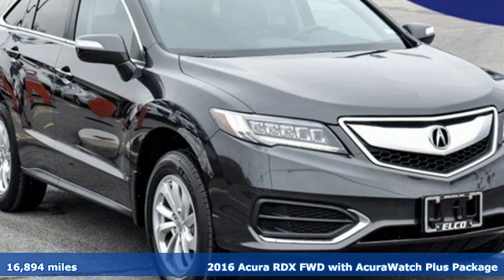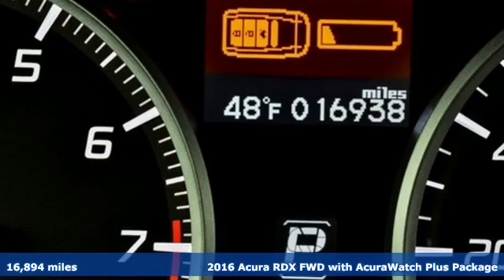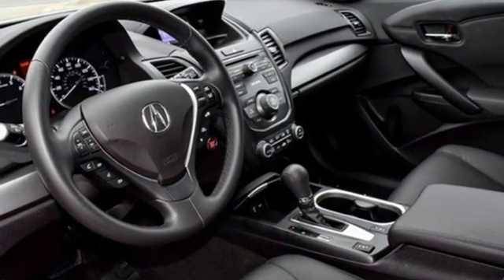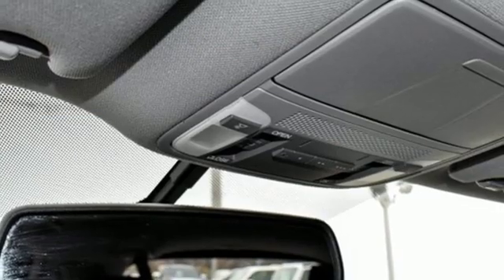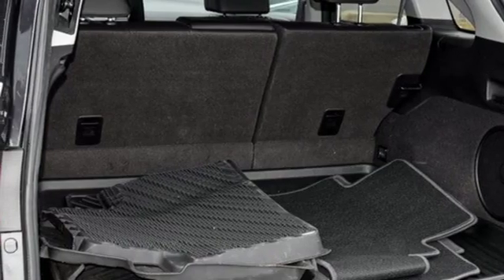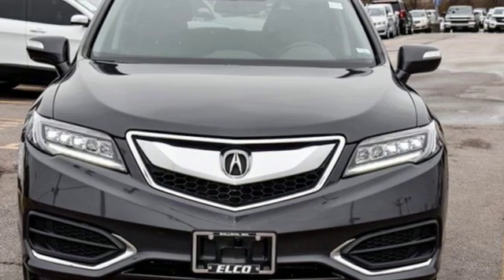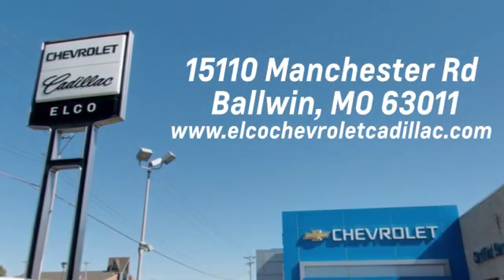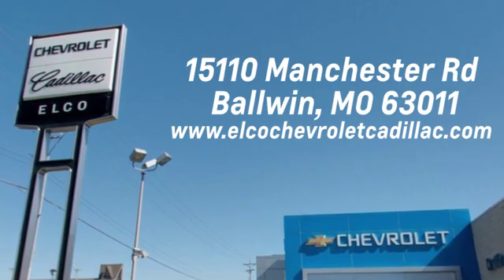Used 2016 Acura RDX St. Louis MO Chesterfield, MO #6610610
Year: 2016
Make: Acura
Model: RDX
Trim: 4DR FWD
Engine: 6 Cyl. 3.5 L
Transmission: Automatic
Color: Blue / Gray
Mileage: 16894
Stock #: 6610610
VIN: 5J8TB3H34GL016560

Address:
15110 Manchester Rd.